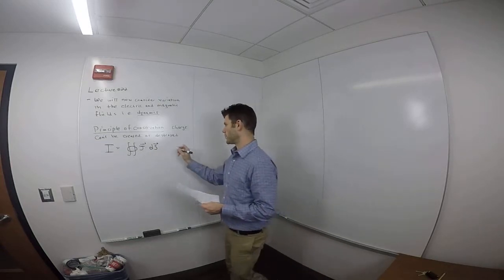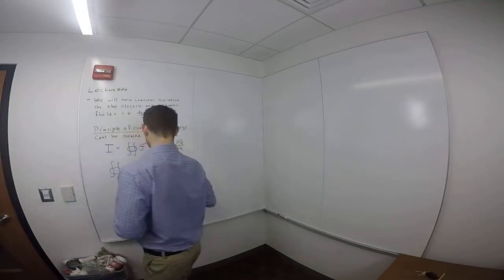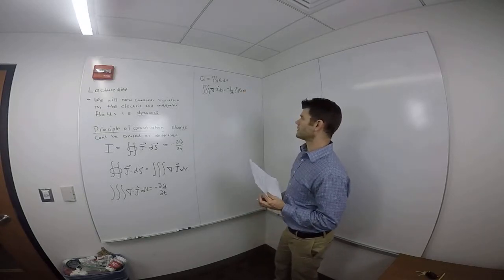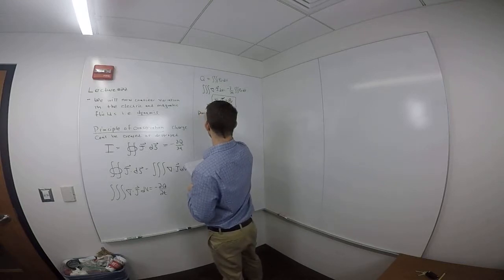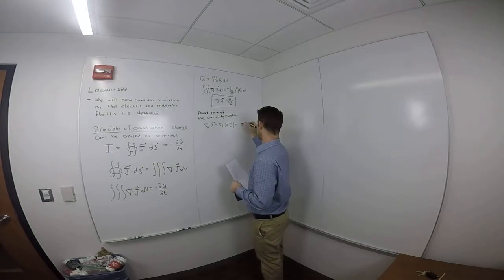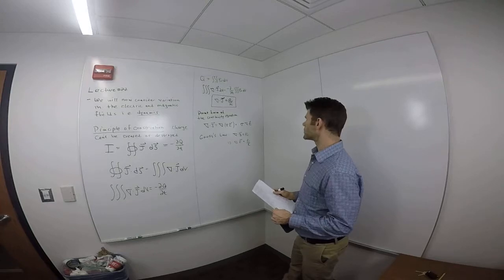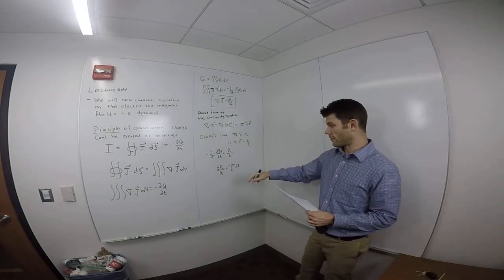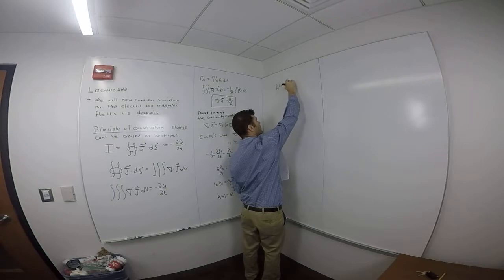Lecture 22 Module 1